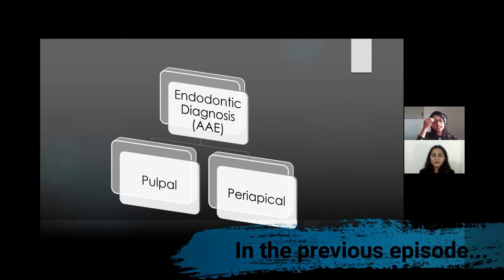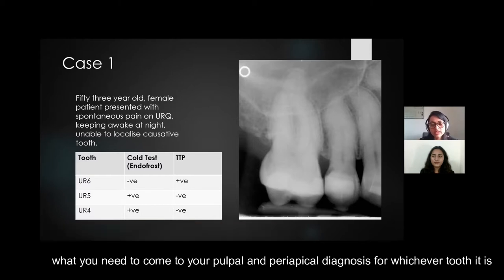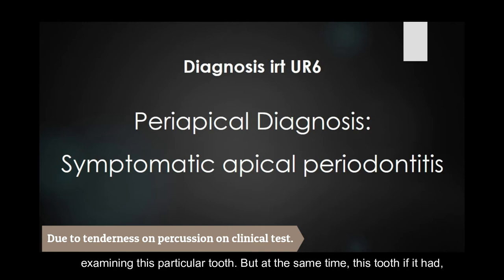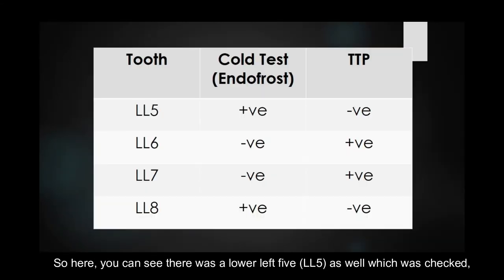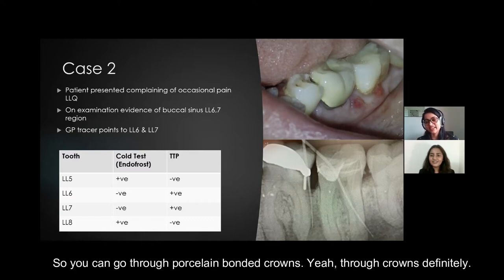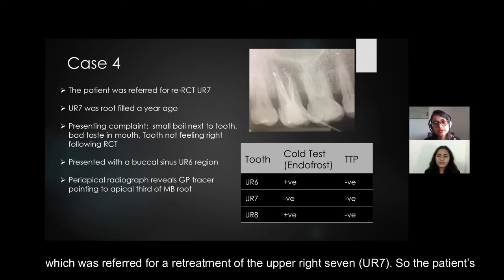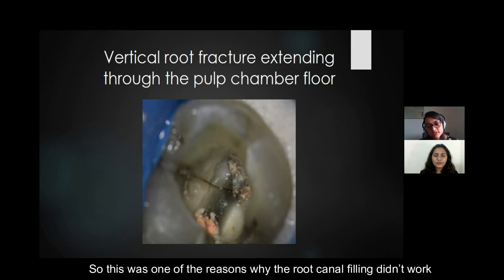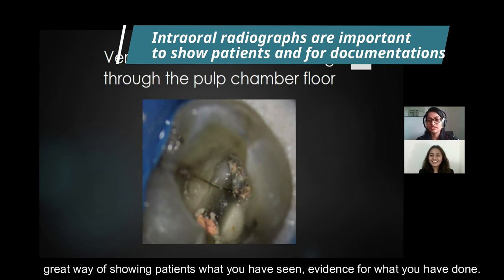Endodontic Diagnosis Part 2 with Dr. Rose Thomas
Hello everyone! Welcome to the third episode of Bite-Sized Learning with MDSA, a new series of short, concise academic videos that will cover clinical related topics and some common questions or challenges that students or dentists may face in their clinics. In our first season, we will be covering topics regarding the endodontic discipline.

Dr. Rose has completed her Masters in Endodontology and is currently a senior clinical teacher at the University of Central Lancashire, United Kingdom. She also runs her private practice, Thomas and Thomas Dental Associates.

In this episode, Dr. Rose will go through some typical clinical case scenarios - from history taking, performing clinical tests, to arriving at a definitive diagnosis.